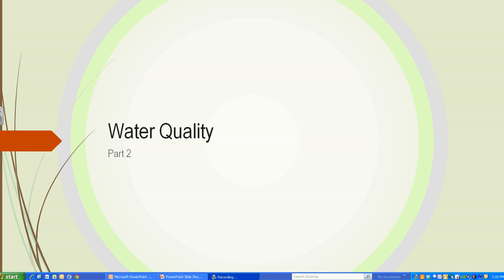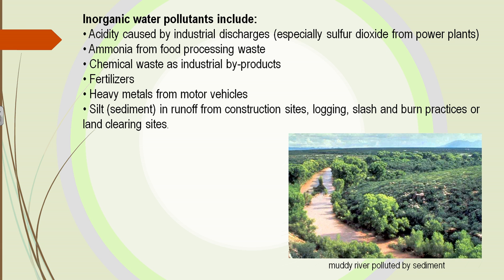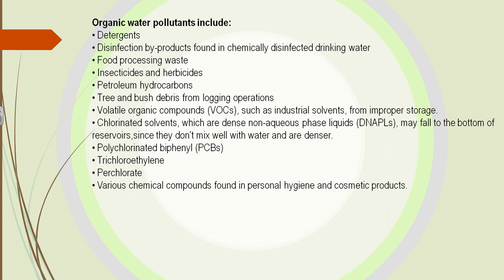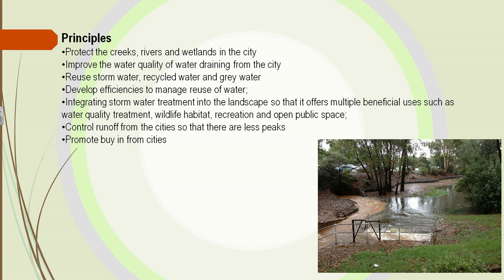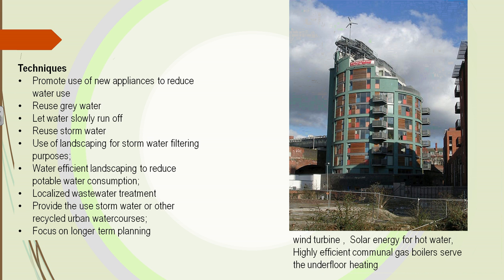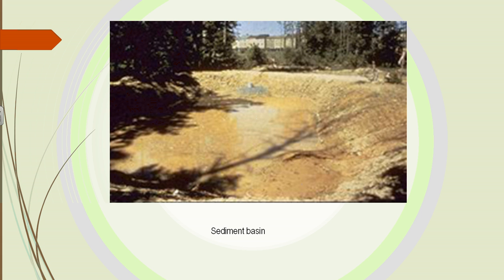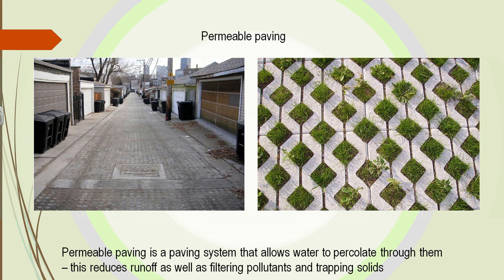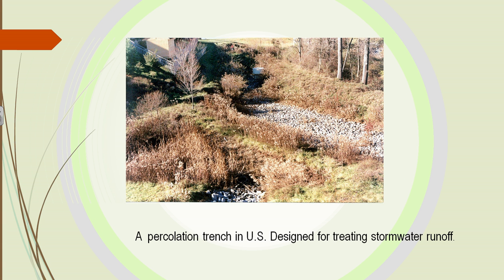SAT105 Unit 4 Part 2 Water Quality